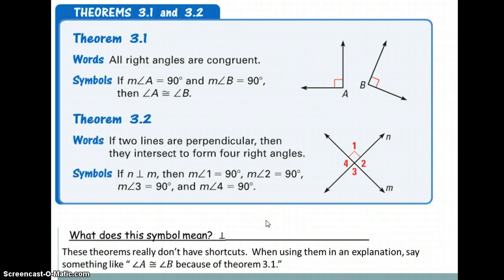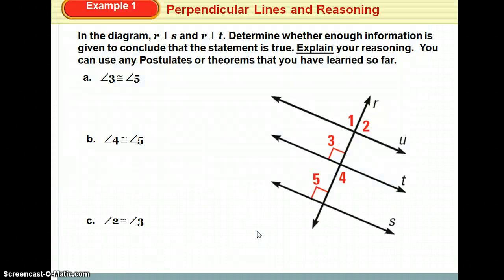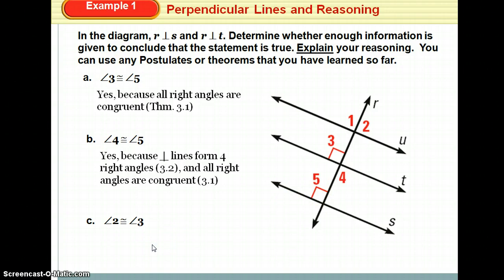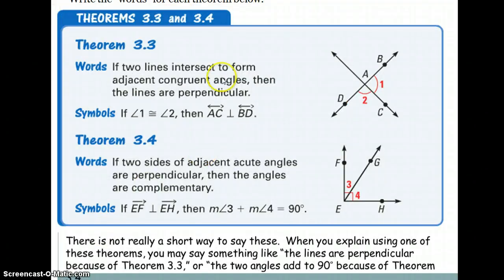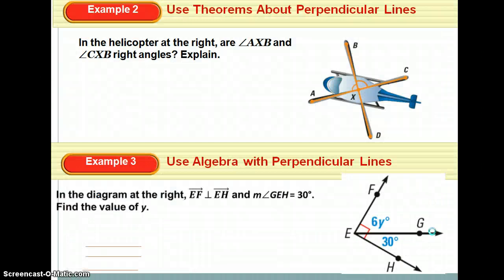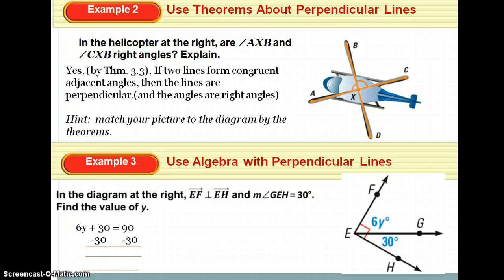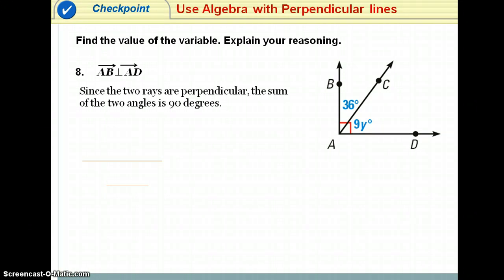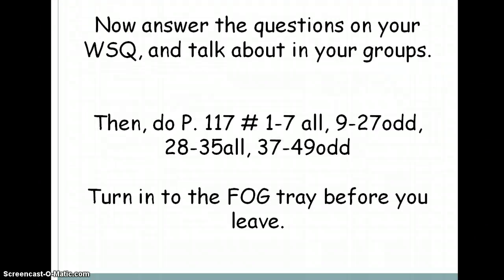3.2 Video Perpendicular Lines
Theorems for perpendicular Lines